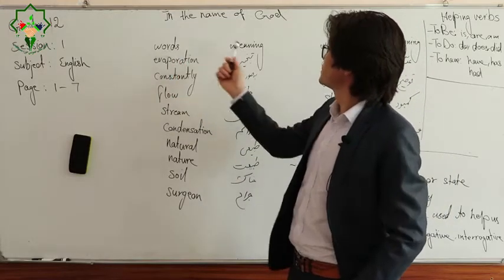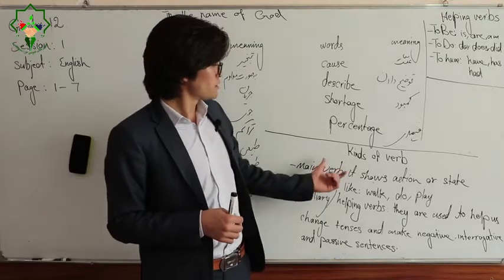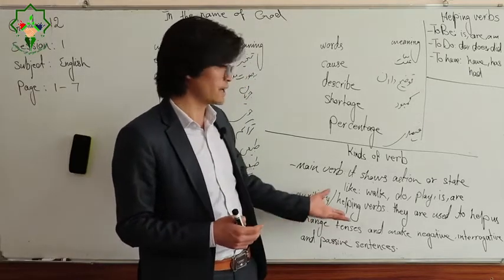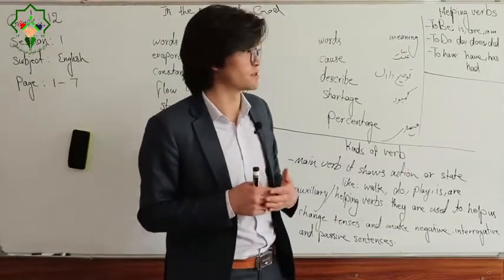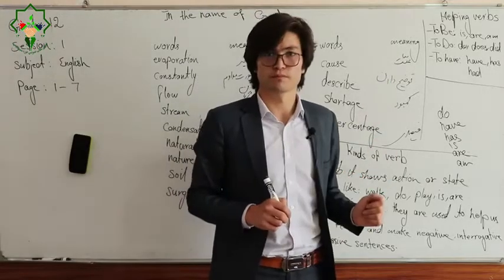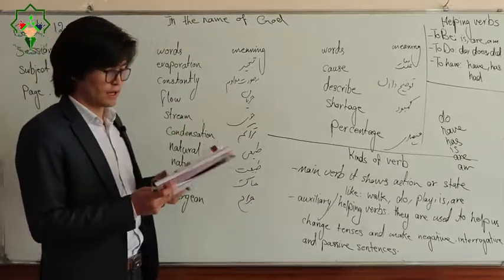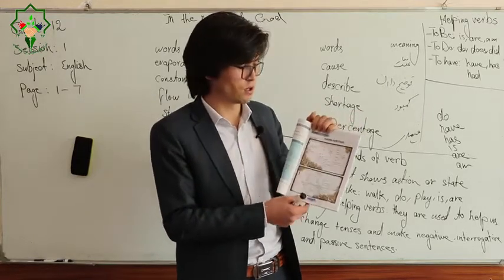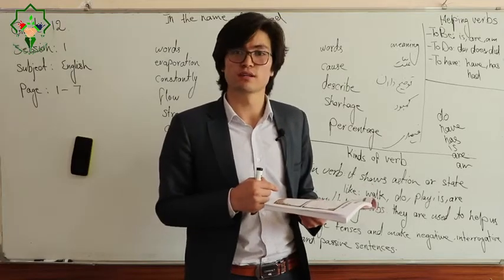انگلیسی صنف دوازده: درس 1 ( Kinds of Verb )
درس اول زبان انگلیسی از صنف دوازده معارف افغانستان.

انواع فعل در این درس توضیح داده شده است.
و بعضی لغات مهم و ضروری را نیز از این درس یاد میگیرید.